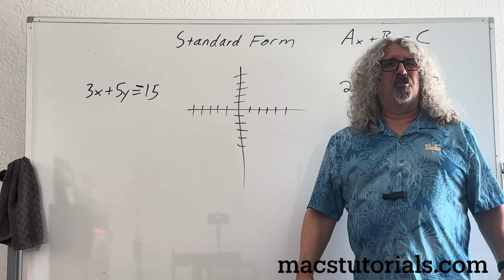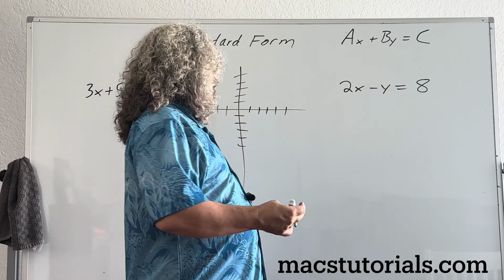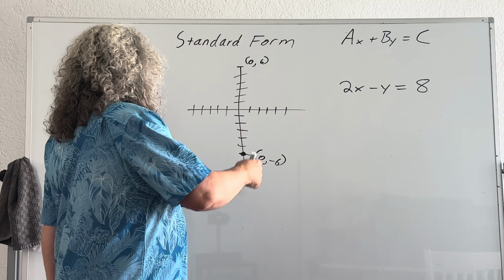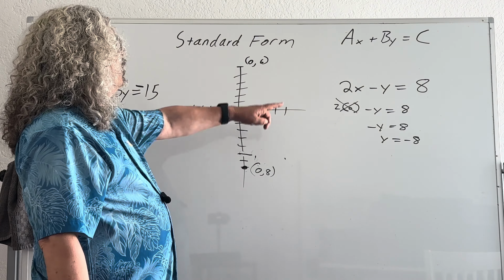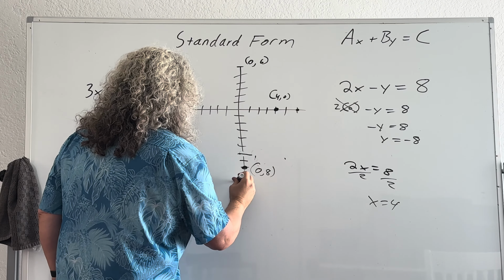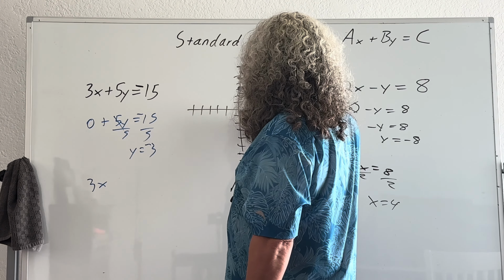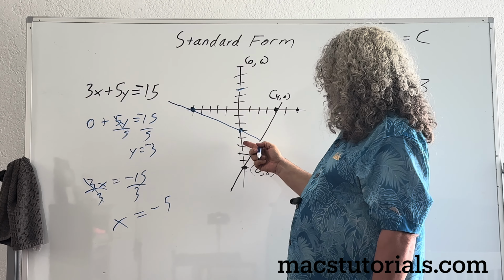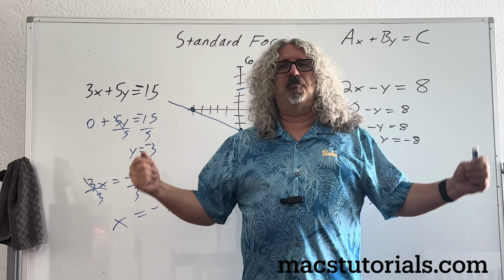6. Graphing Linear Equations - Standard Form